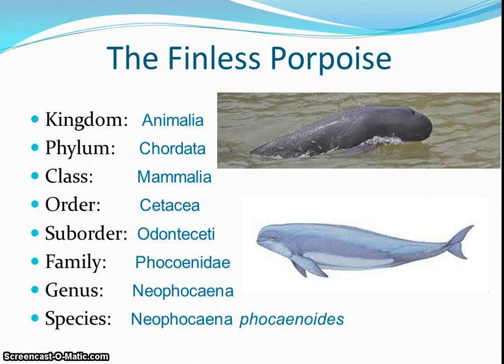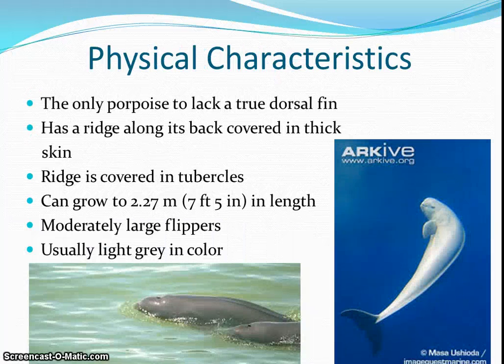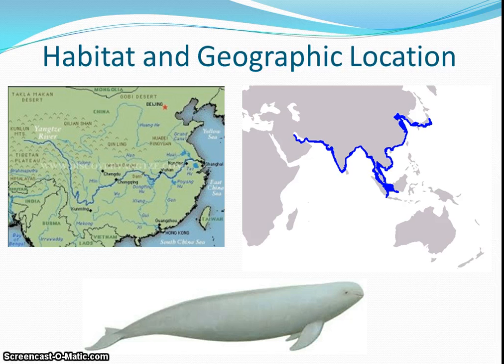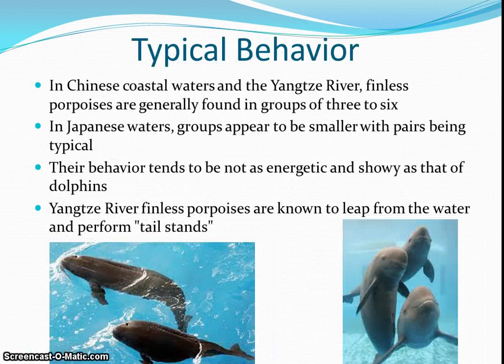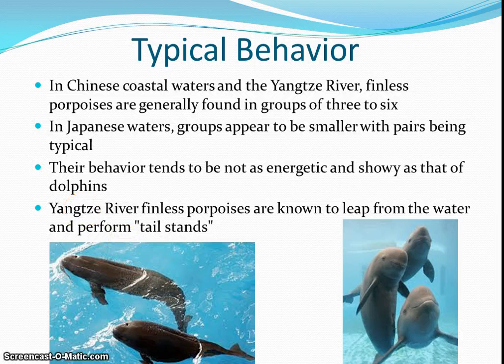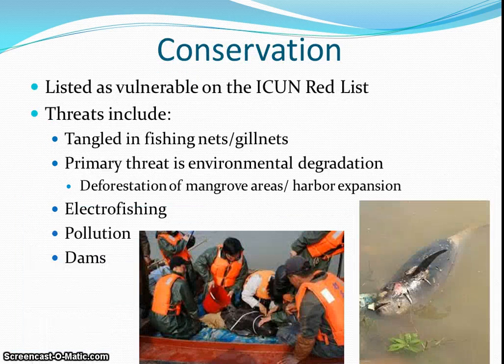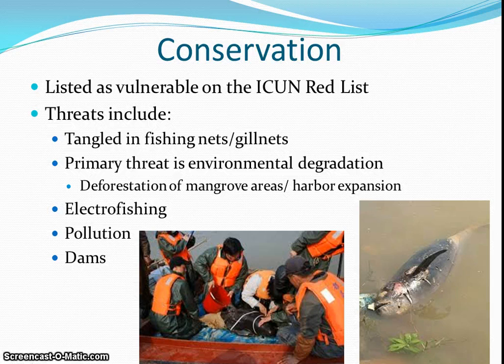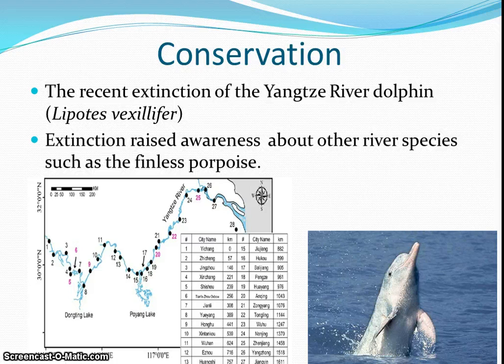Finless porpoise species presentation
Lucy Almao
1/18/15